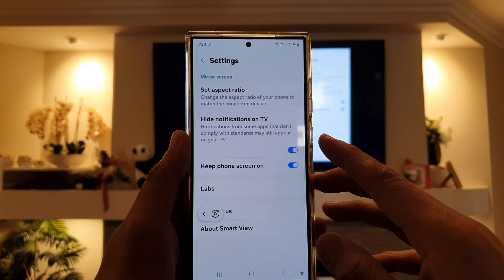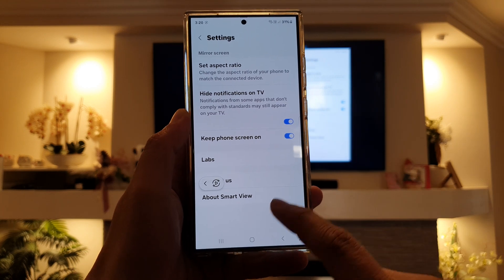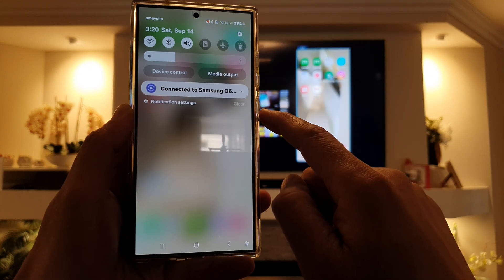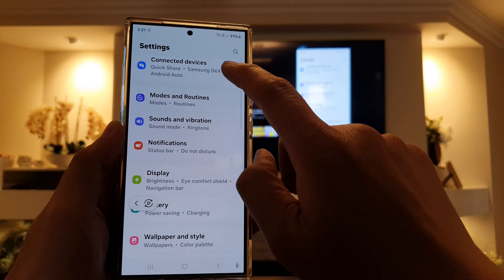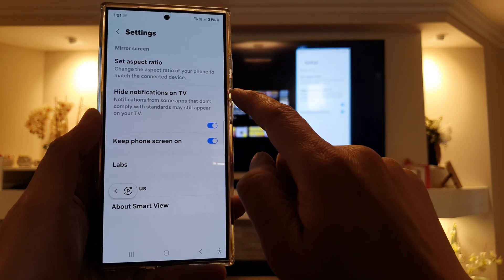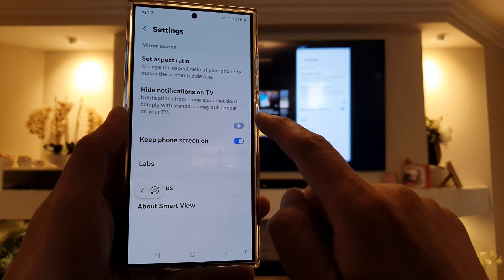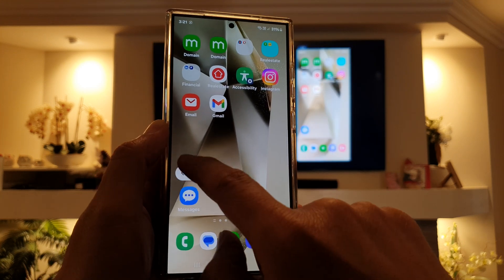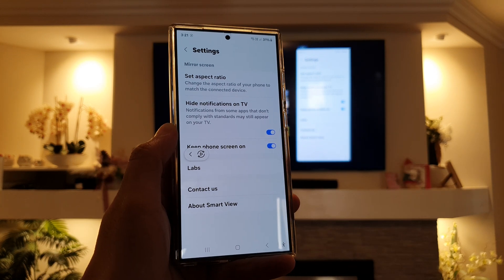🖥️ Galaxy S24/S24+/Ultra: How to Enable/Disable Mirror Screen Hide Notifications On TV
Learn how to enable or disable the "Mirror Screen Hide Notifications" feature on your Samsung Galaxy S24, S24+, or Ultra while mirroring to a TV. This quick ITJungles guide shows you how to keep notifications hidden during screen mirroring, ensuring a smooth viewing experience without distractions.